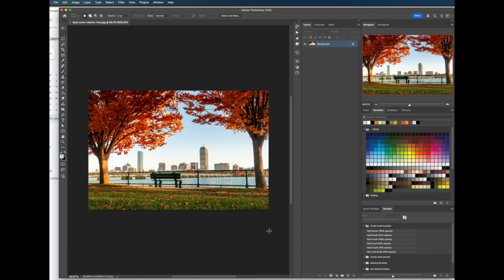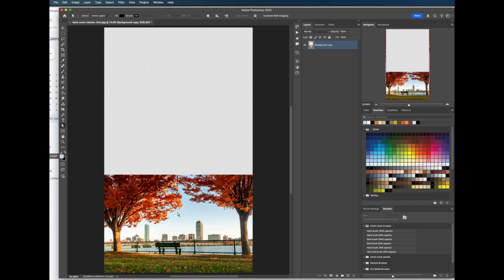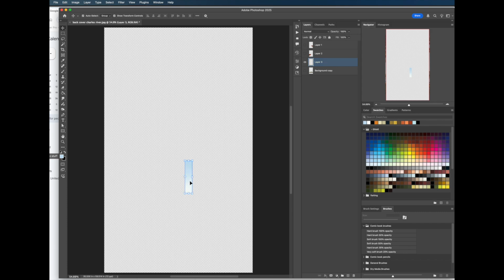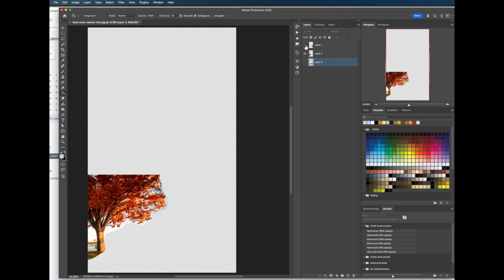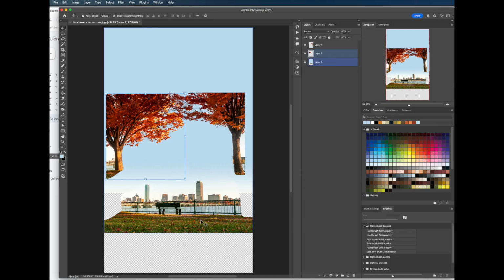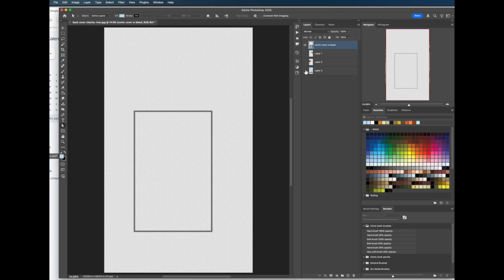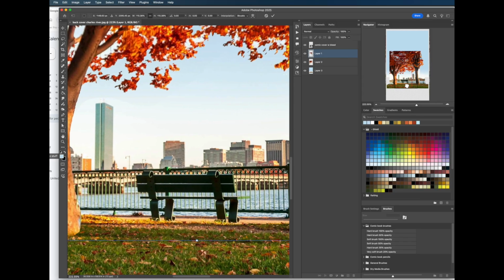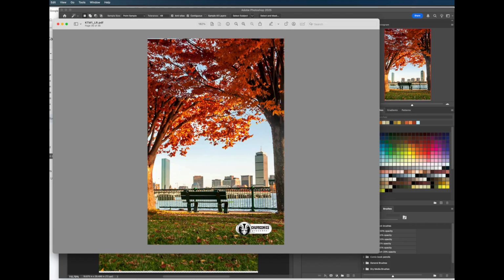Photoshop Shortcuts: The Mock Up.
It’s often a good idea to save time by using photo editing tools like Photoshop to change an image you’re going to copy into something proportionately useful for a comic book page. In this tutorial I’ll walk you through changing a photo from the banks of the Charles River in Boston to be more befitting a full size page image -the back cover- for my upcoming comic book “Kill the Messenger.”

LINKS:
Chupacomics on sale!

Tim Larsen's website!

Chupacomics on Facebook!